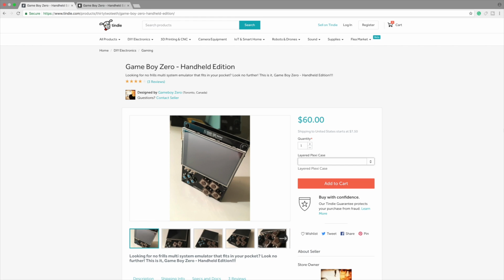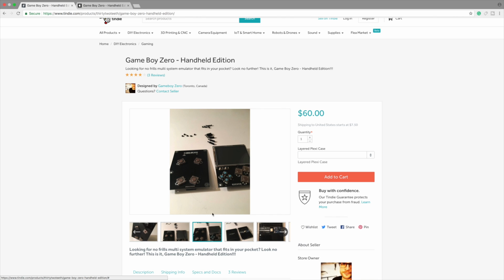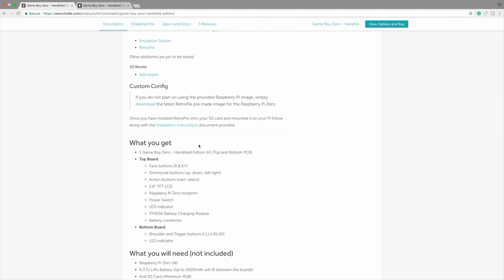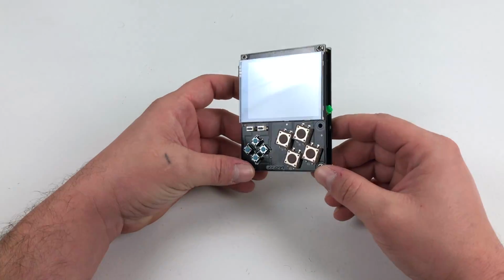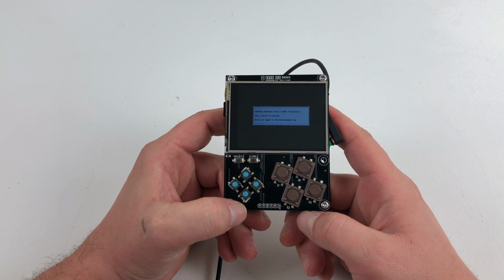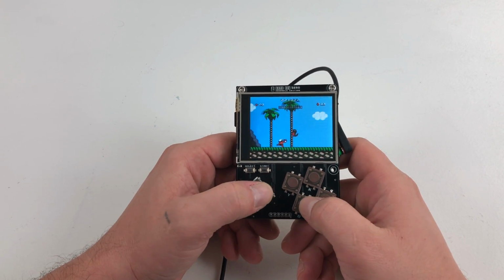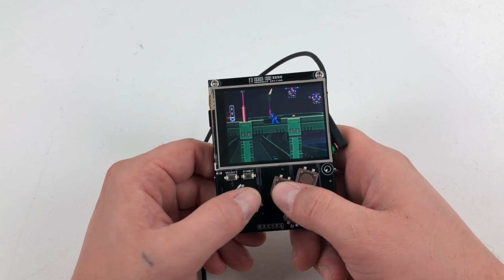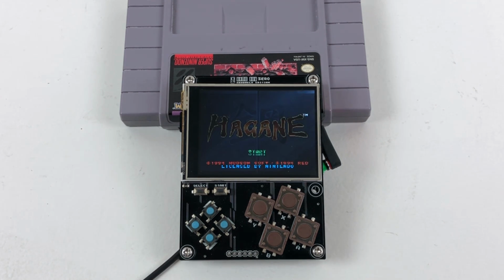The Game Boy Zero Handheld Edition V2 By 32Teeth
In this video, I take a look at the  Game Boy Zero - Handheld Edition by 32teeth.
All I can say is this is an awesome Raspberry Pi zero Gameboy kit!

▼▬▬▬▬▬▬ Need a Pi Zero W▬▬▬▬▬▬ ▼
Pi zero W